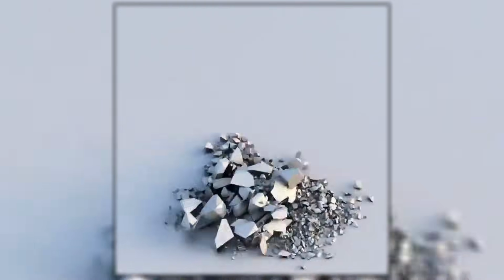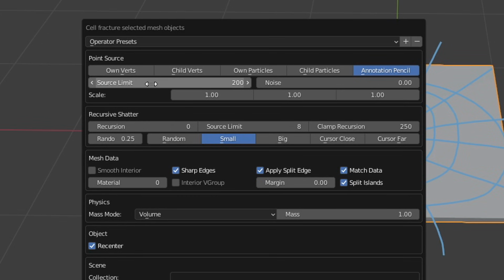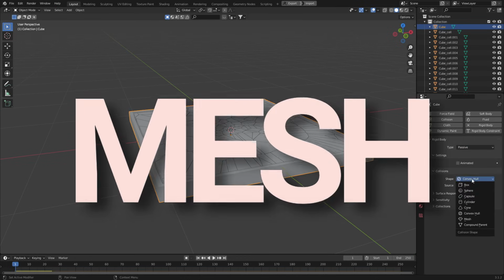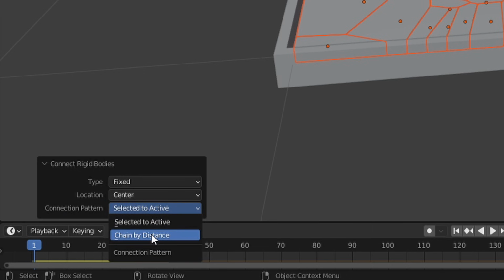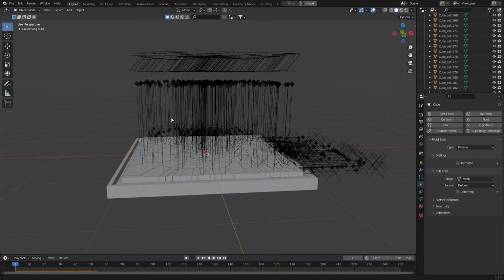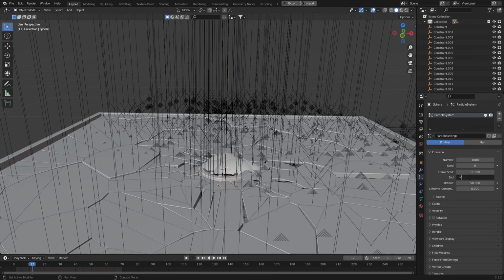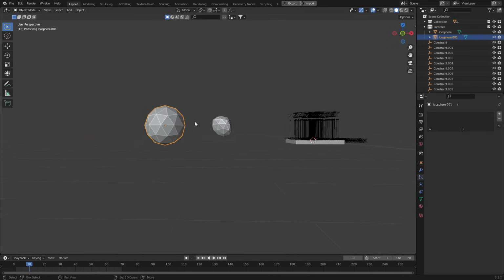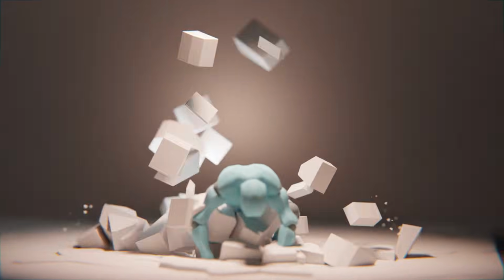EASY Ground DESTRUCTION In Under 4 MINUTES (Blender Tutorial)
In this Blender 3.1 tutorial, we will be creating easy ground DESTRUCTION effects in under 4 minutes! This technique is done using a unique cell fracturing effect and the annotation tool. The rest is done using Blender's Physics system and particles to create extra debris for even more IMPACT in the destruction effect.

📙Helpful Blender Addons! 📙